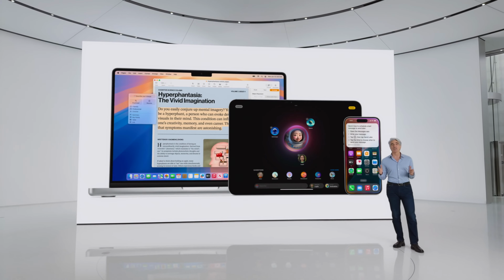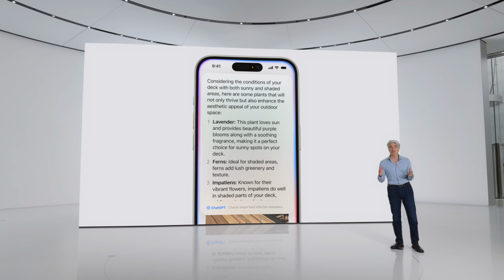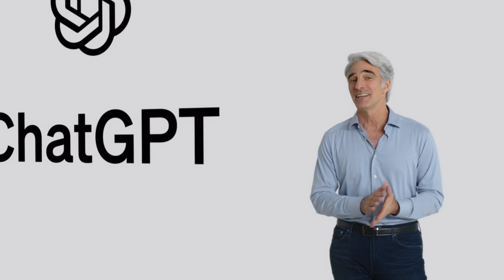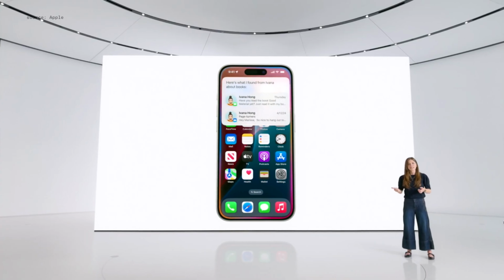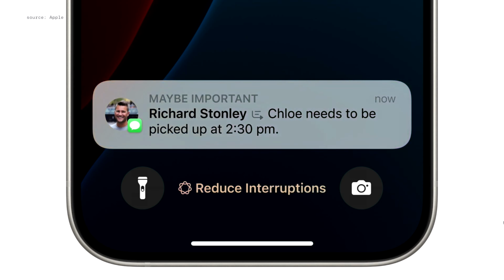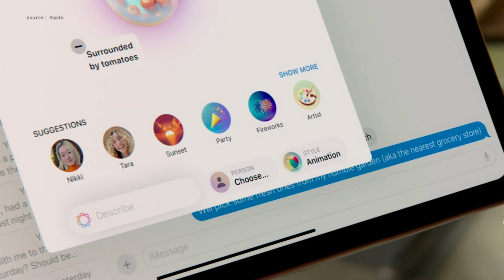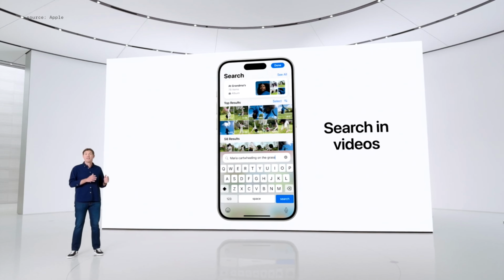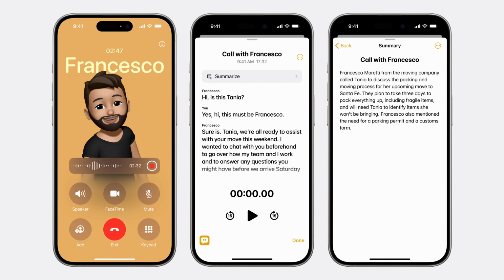Shocking Updates: Apple's WWDC 2024 Breakthroughs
Get a sneak peek at Apple WWDC 2024, featuring ChatGPT, AI integration, and more! Learn about the latest updates and innovations in iOS 18, iPadOS 18, and Apple's cutting-edge artificial intelligence technology.

iOS 18: Discover how ChatGPT-4 integration will revolutionize Siri and enhance your iPhone experience with AI-driven features.
macOS 15: Learn about the powerful AI updates and new functionalities designed for modern Macs.
iPadOS 18: See the new accessibility features, including eye-tracking technology and long-awaited app updates.
watchOS 11 and tvOS 18: Get the latest on wellness coaching, fitness tracking, and enhanced TV controls.
Vision Pro and visionOS 2: Find out about the international rollout and the exciting updates that will elevate your augmented reality experience.
Comparisons: We compare WWDC 2024 to the 2023 event, highlighting the significant advancements and what it means for Apple users globally.

Apple WWDC 2023 Recap
iPhone 16 Rumors and Leaks
Top 10 Features of iOS 17
Resources and Links:

Official Apple WWDC 2024 Event
iOS 18 Details
macOS 15 Updates